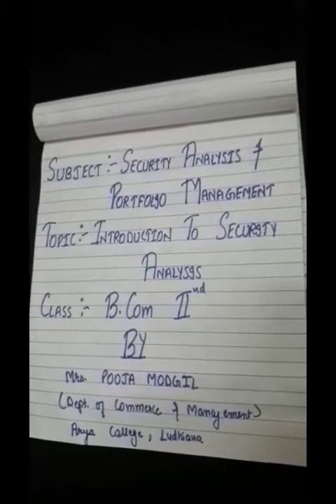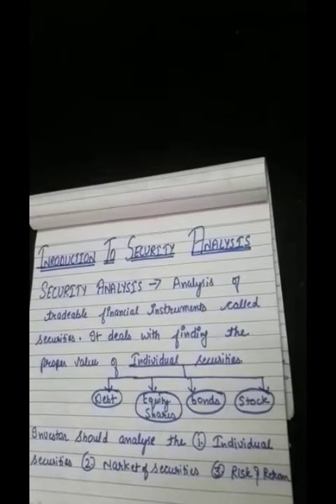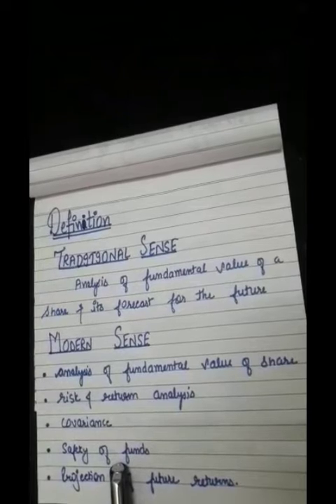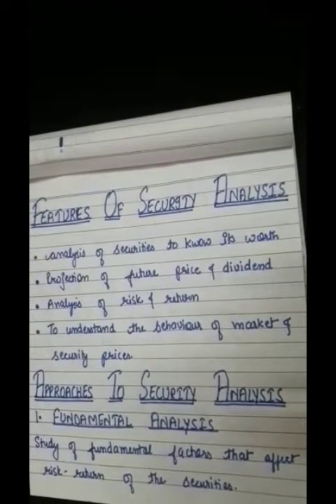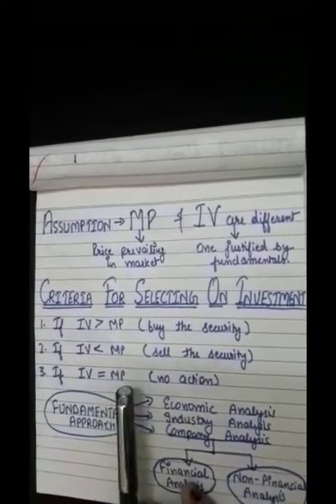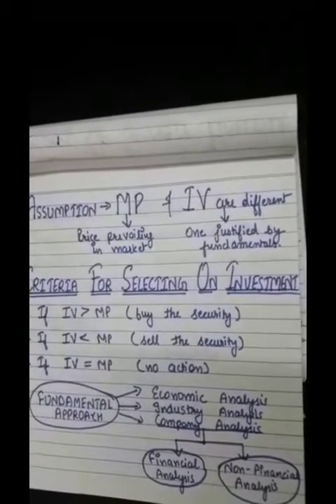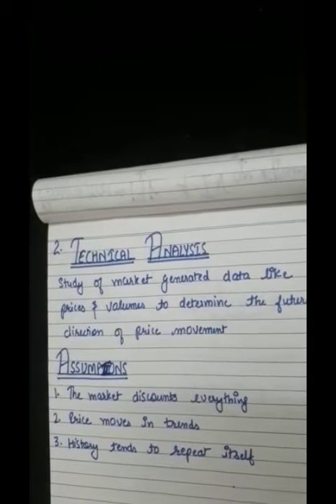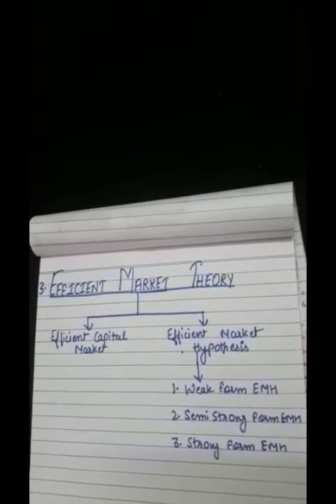Lecture on Security Analysis by Prof Pooja Modgill